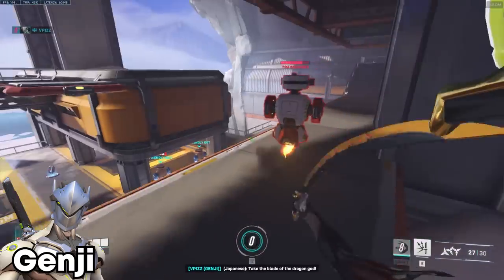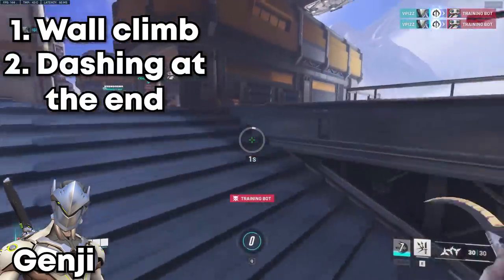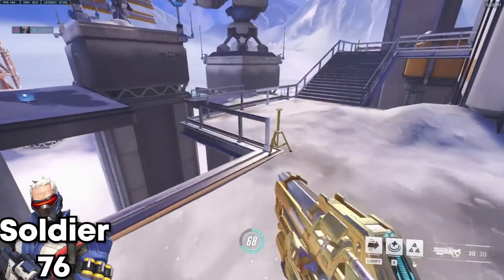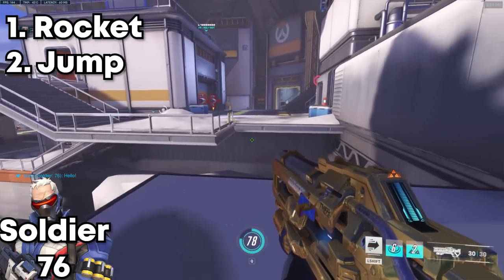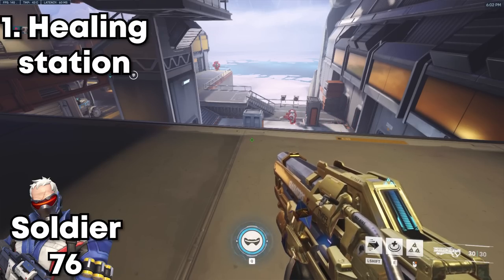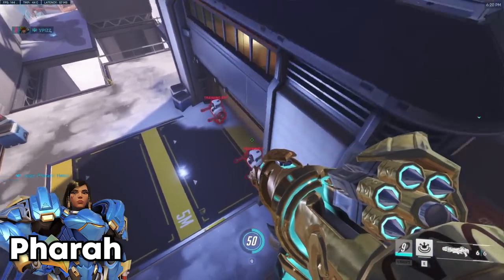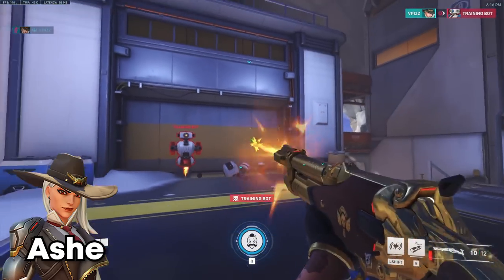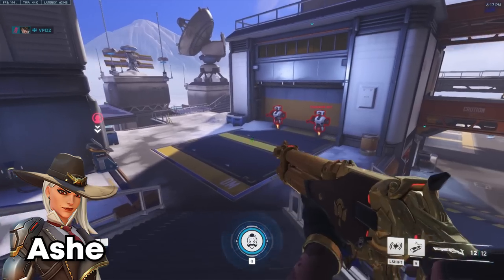OVERWATCH 2 MISTAKES HOLDING YOU BACK!!! Tips & Tricks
My brother is ded.

► Random cass in the video

Hope you enjoyed it enough to check some of my other stuff

Overwatch mistakes
Overwatch tips and tricks